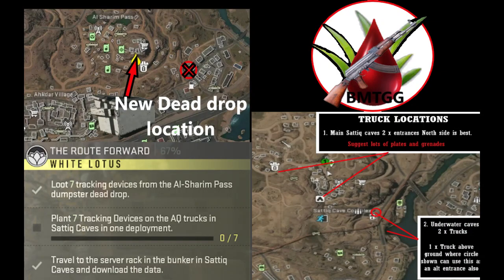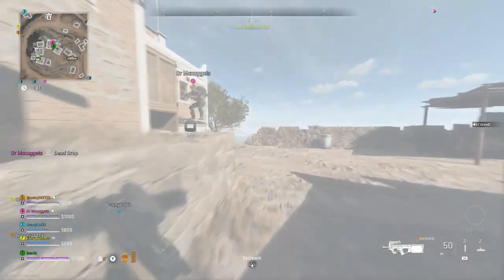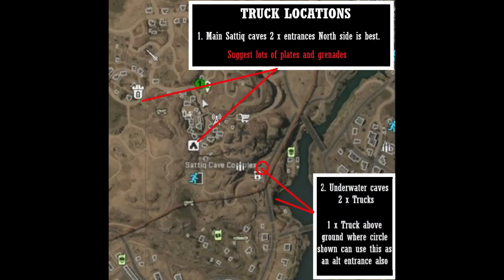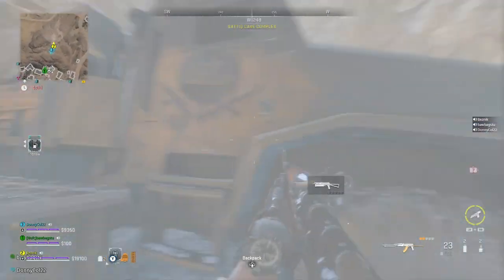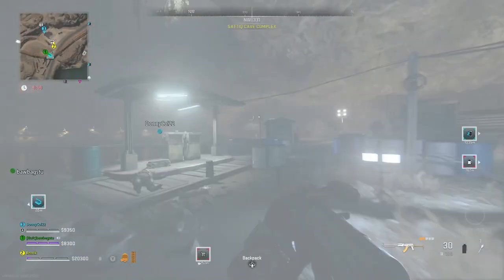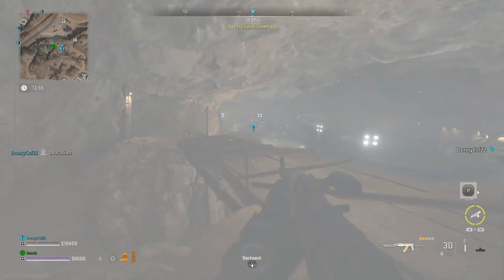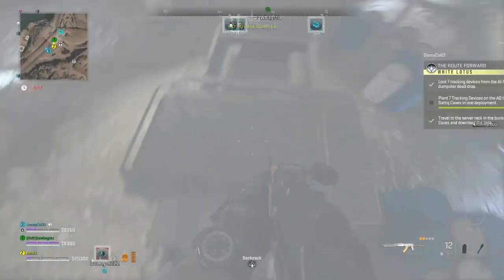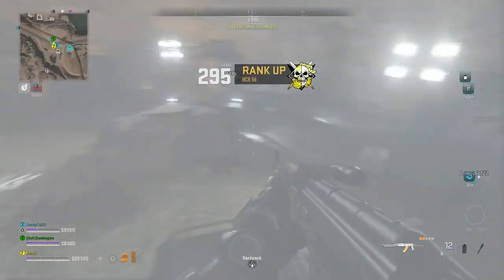DMZ THE ROUTE FORWARD WHITE LOTUS MISSION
Dmz white lotus the route forward mission where, when and how.